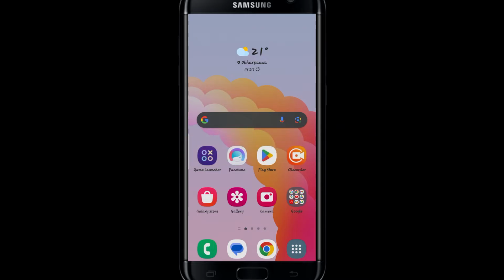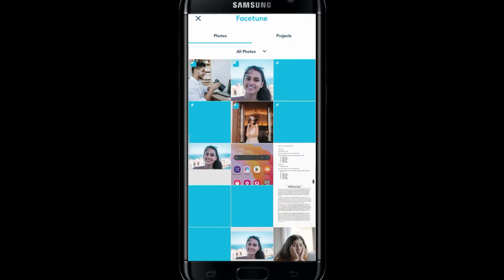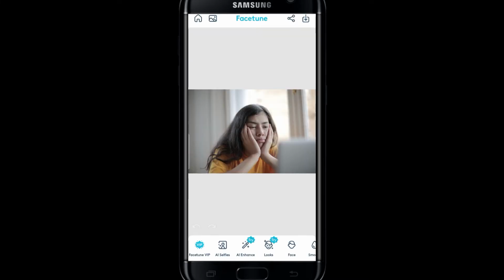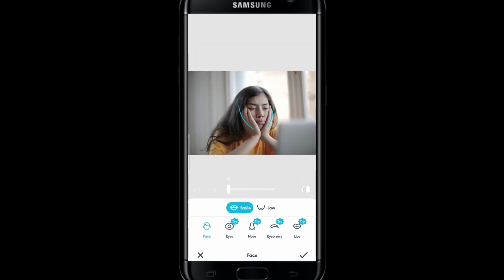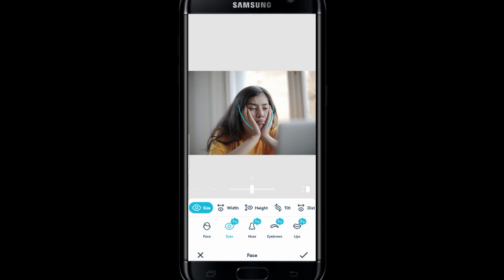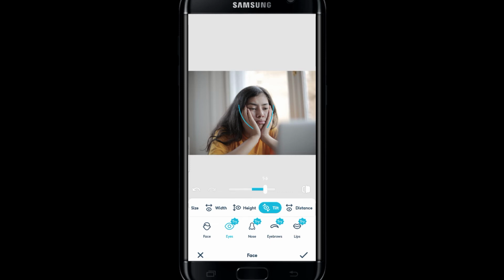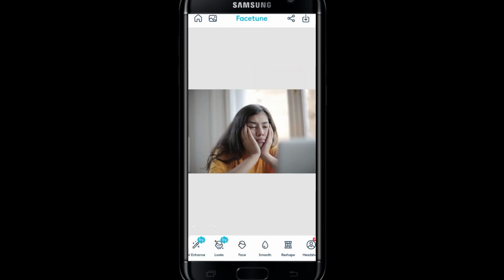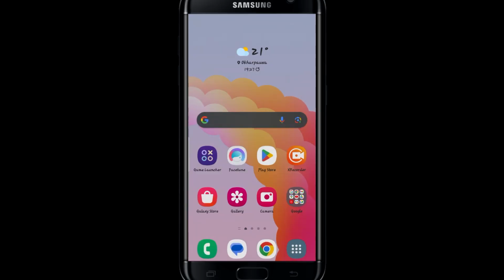How to Fix Lazy Eyes on Facetune 2023?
Unveil the power of Facetune to correct and enhance your eye appearance! In this tutorial, we'll show you how to fix a lazy eye using Facetune's specialized tools. Whether you're aiming to make your eyes appear more symmetrical or just want to bring out their natural beauty, our step-by-step guide will walk you through the process. Discover how to use Facetune's advanced features to achieve captivating and balanced eyes in your photos. Join us to learn the art of correcting a lazy eye and boosting your eye game with Facetune.